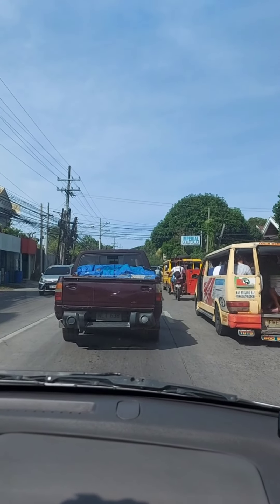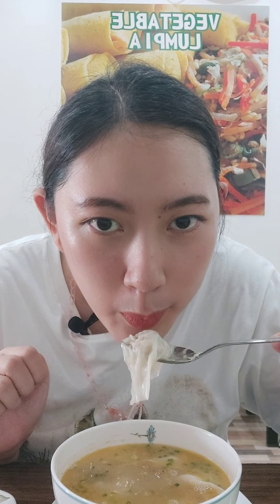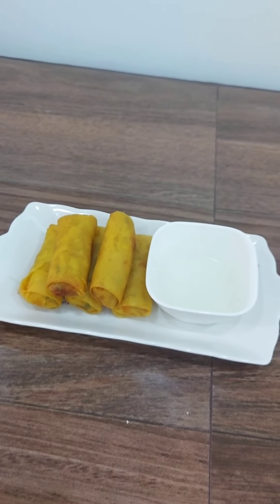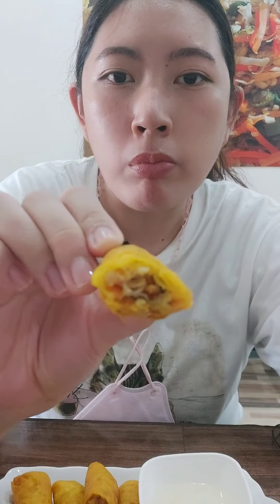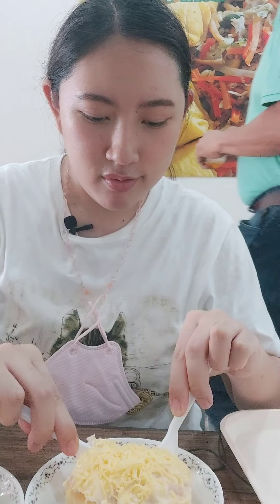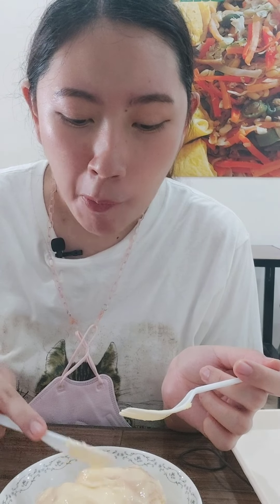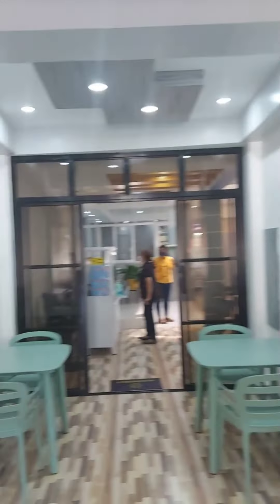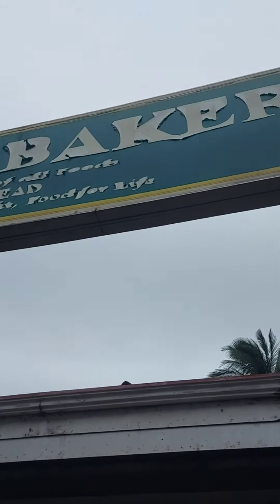The Ultimate Foodie Experience in Molo, Iloilo City